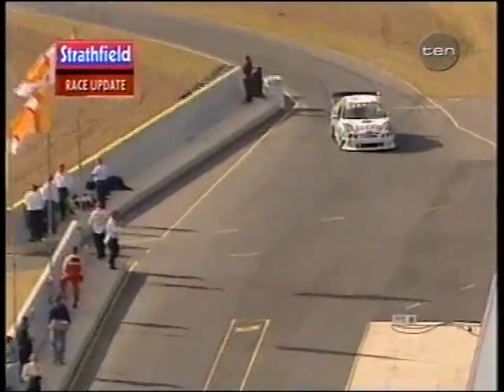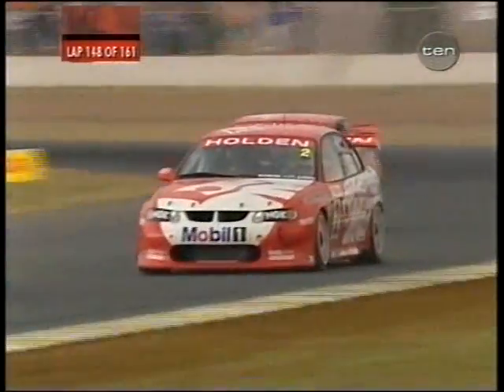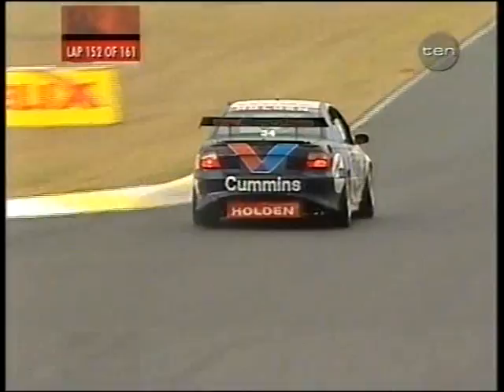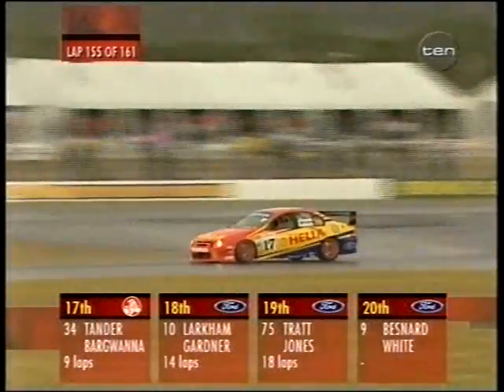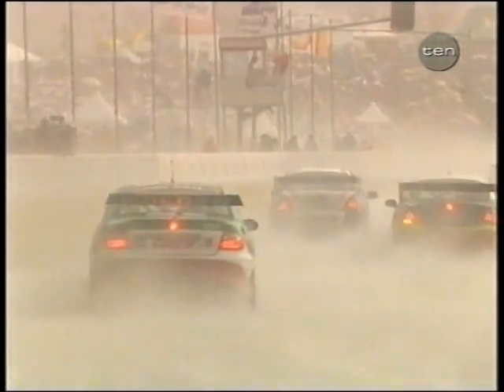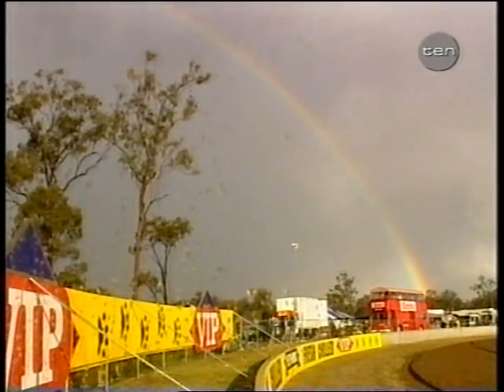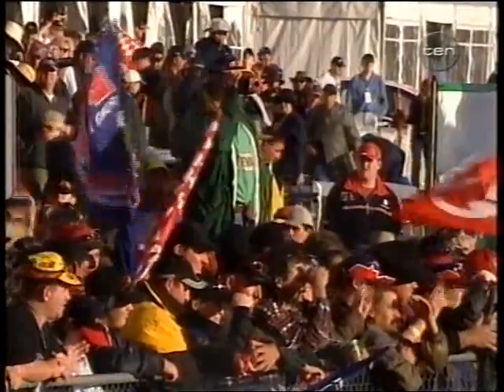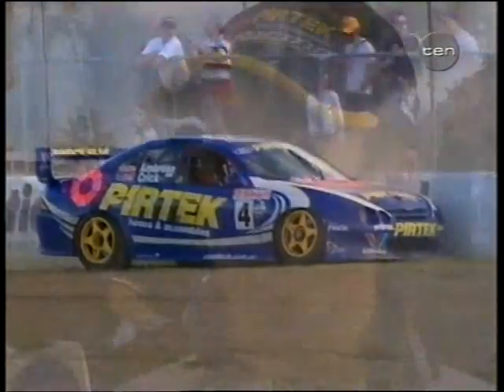2001 Queensland 500 [3/3]